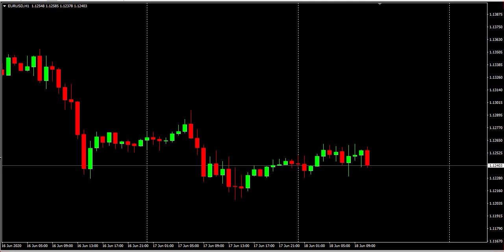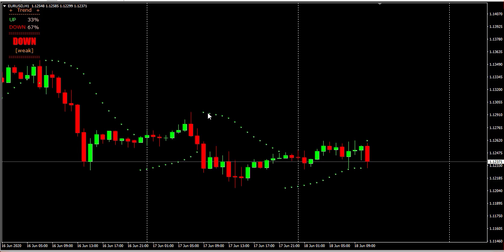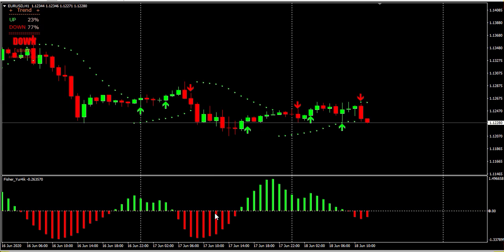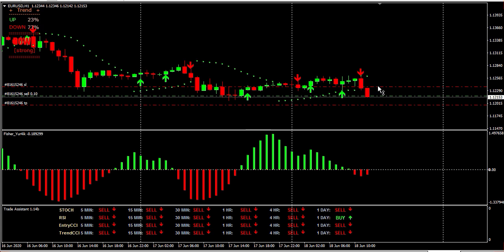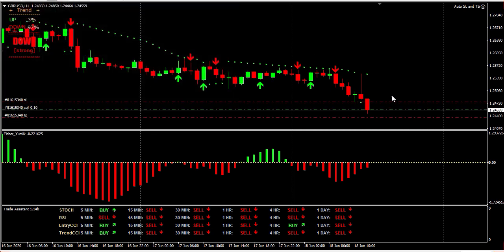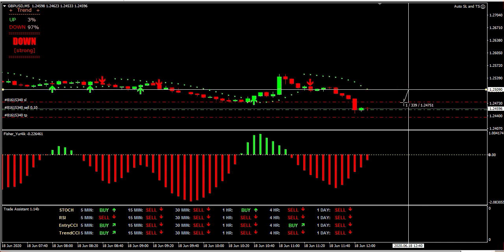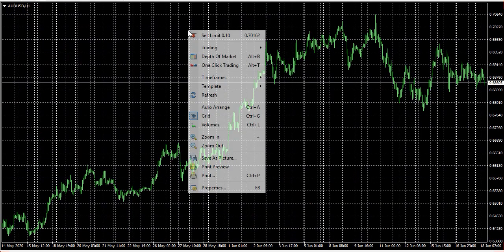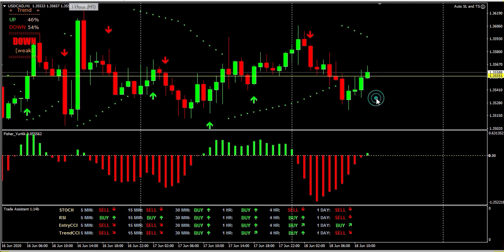NO BRAINER TEMPLATE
Here is a Forex Trading Template that gives you Buy and Sell Signals.
Its a very straight forwards trading system thats why I call it NO BRAINER.
It can be traded on any time frame you like.
Add this System too, to your Trading Arsenal and you will keep making Money everyday.